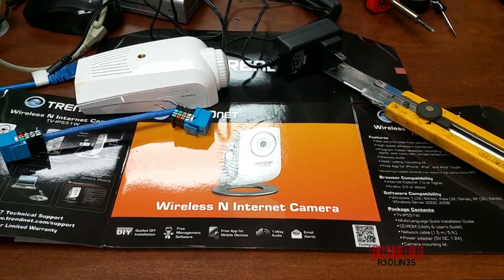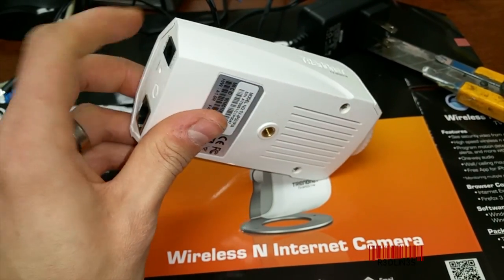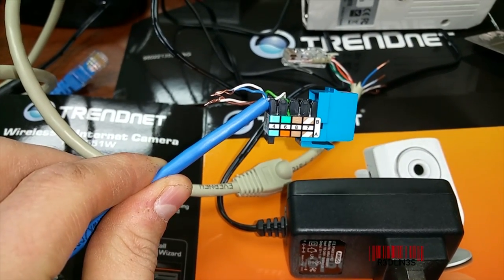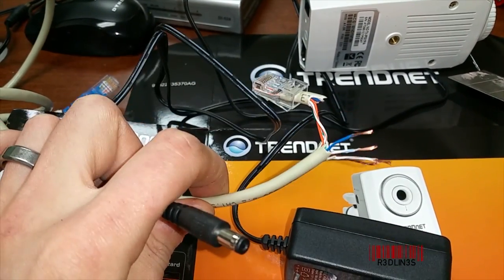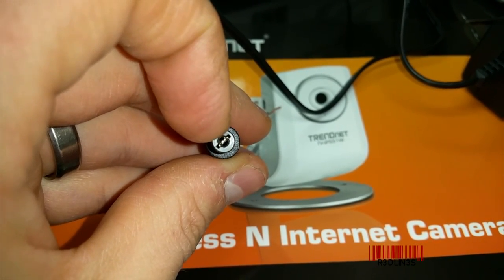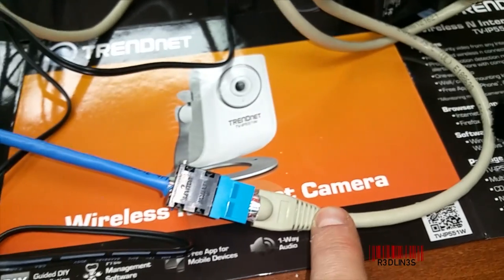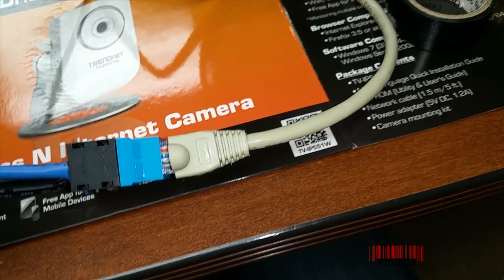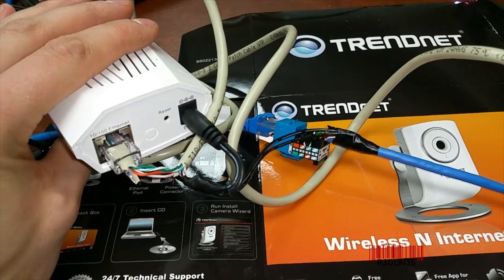DIY Power Over Ethernet on NON POE Devices - For Free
DIY POE Power Over Ethernet on NON POE Devices - For Free
P over E. P.o.e.
***I am not reasonable for you cooking your expensive network appliances.***
This can be done on any Ethernet device (some exceptions may occur). Simply find pin 4,5,7,8 to send power down. 4 and 5 are positive and 7,8 are negative. Strip down your Ethernet cable and make sure to cut the 4,5,7,8 wires so that they do not send power back into another piece of hardware on your network and that it only sends power to your intended appliance.

Strip the power cable to expose the wires. Solder the red to wires 4,5 and the black to 7,8. Solder the power connector that plugs into your appliance to the other end of the network cable.

Make sure to not push power in the wrong direction!

That is it, tape it up and your done. That is POE power over ethernet for free.